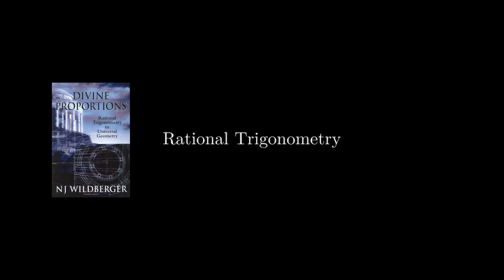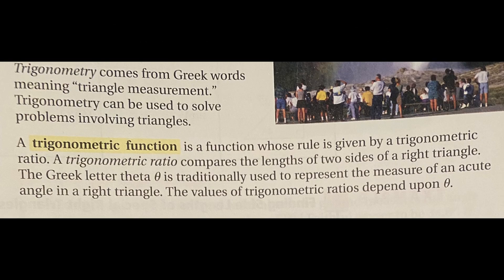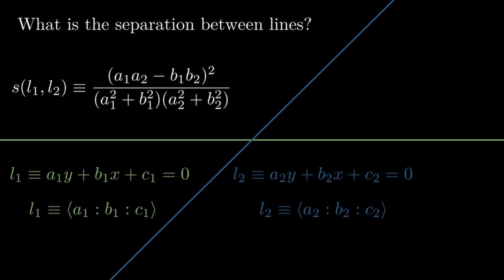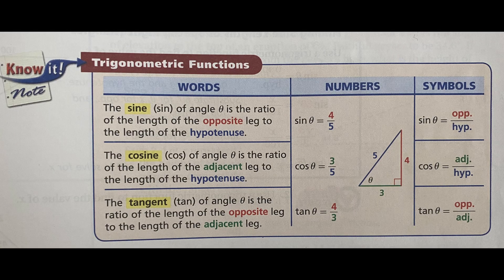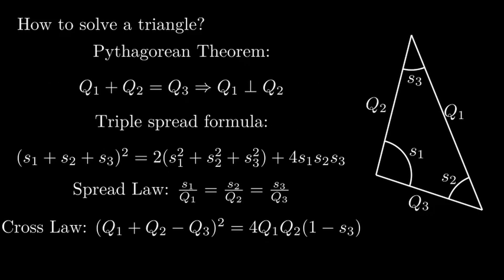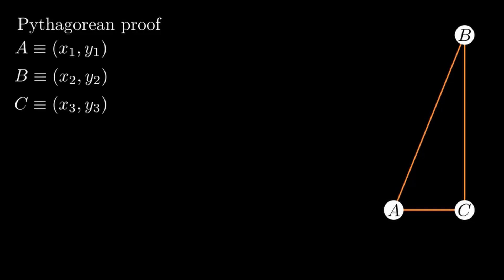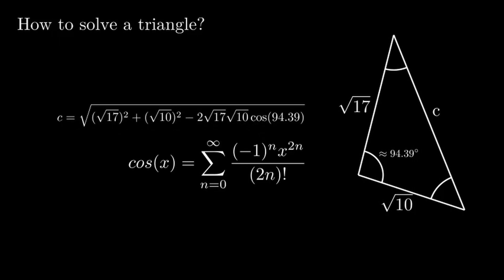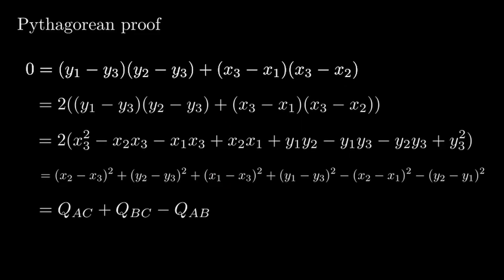Rational Trigonometry - Summer of Math Exposition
My entry in The Summer of Math Exposition.

If you are interested and want to learn more about Rational Trigonometry check out Norman J Wildberger's series on the subject:

In the short length of this video, about 800,000 animals were killed by the meat and dairy industry. If you want to join the boycott against this atrocity consider becoming informed about veganism. You can get free one on one help